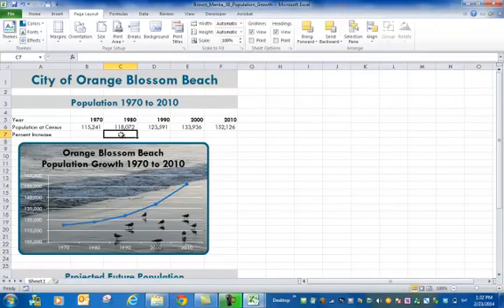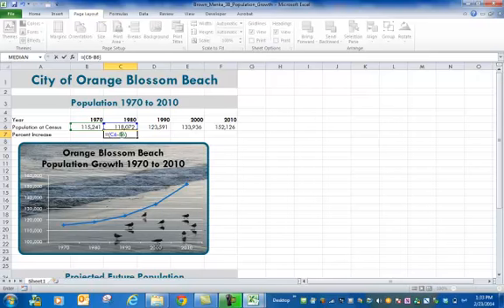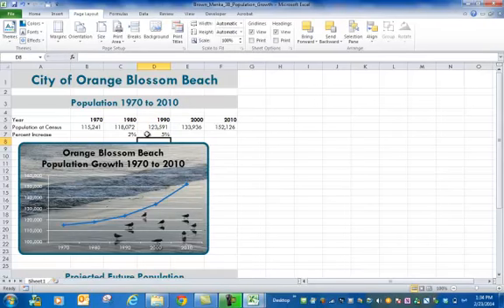Excel Chapter 3 Percent of Increase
Calculating a percent of increase